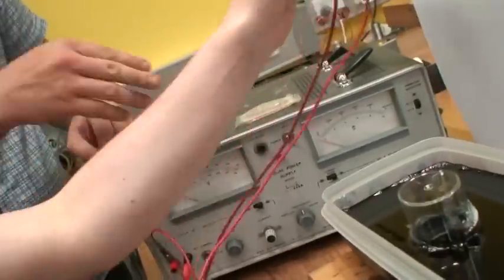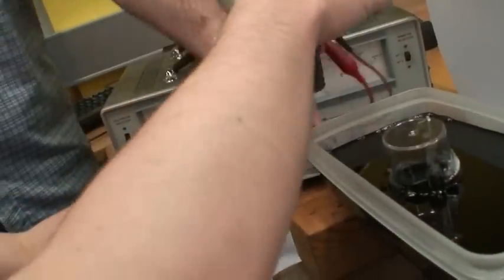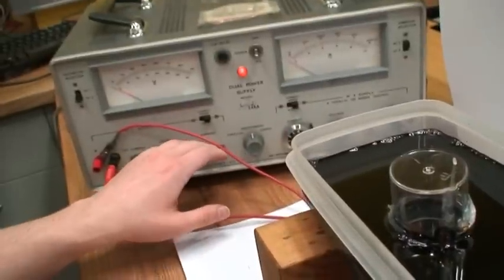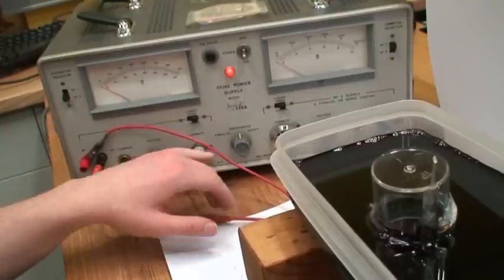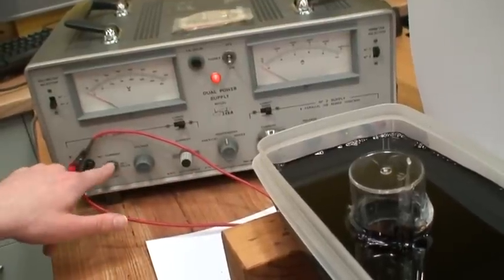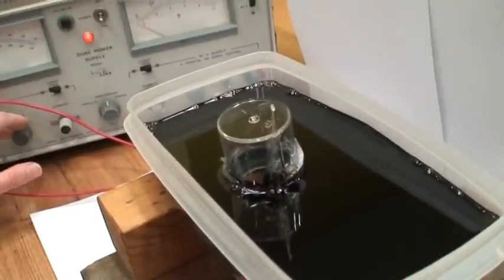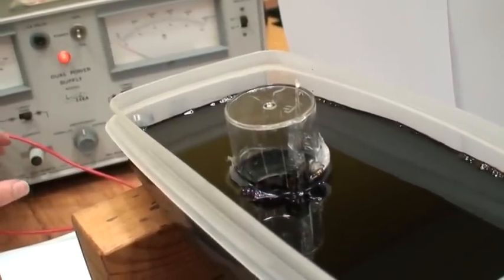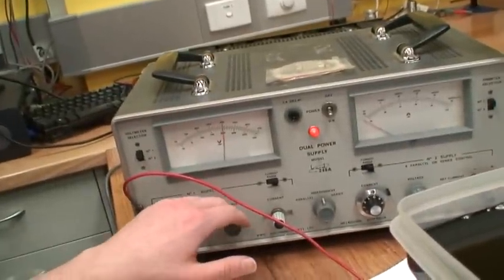Ferrofluid: "Tree" demonstration (Part I)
An attempt to make a tree shape out of ferrofluids with an electromagnet. Not very successful.